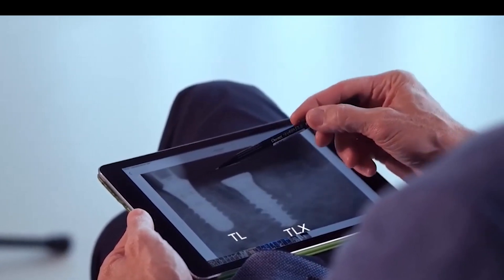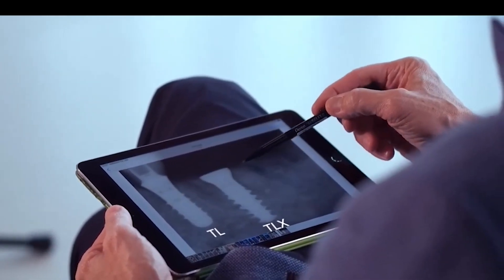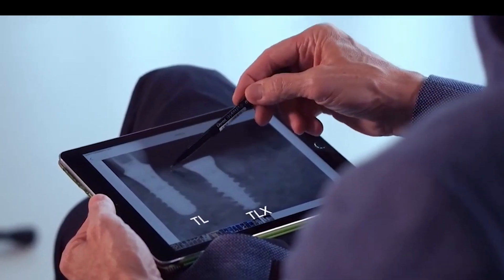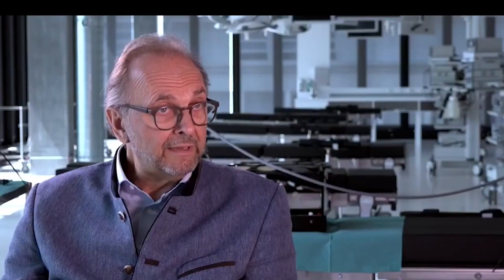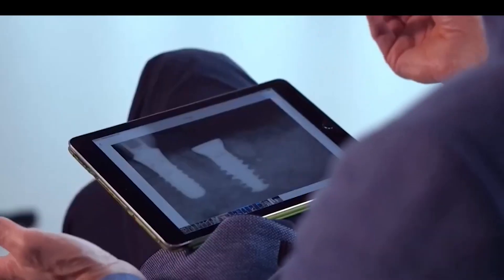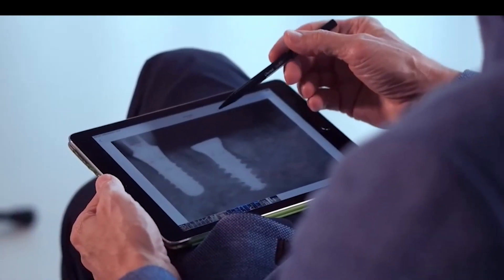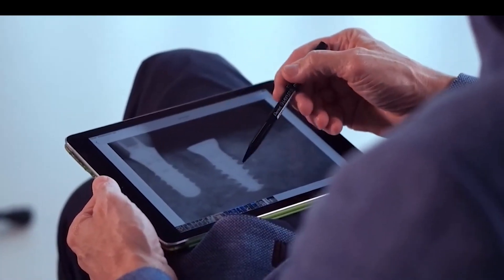Dr. Ole Jensens and Dr. Buser Recommend not leaving blasted surfaces exposed to the soft tissue.